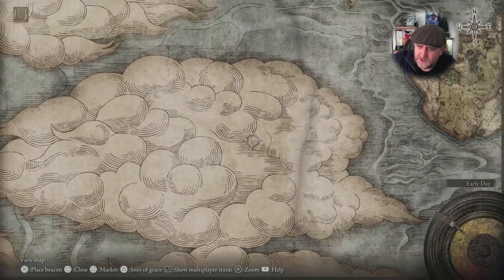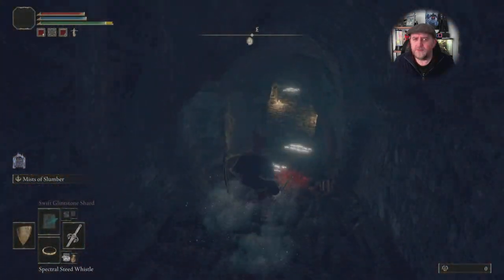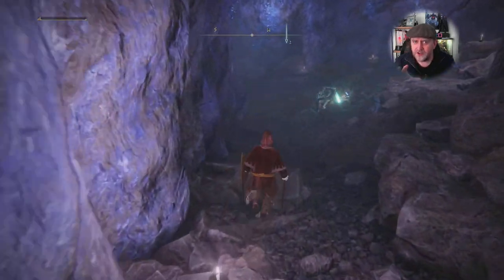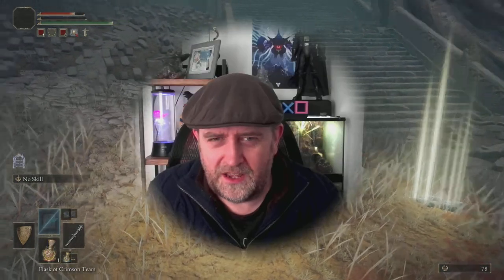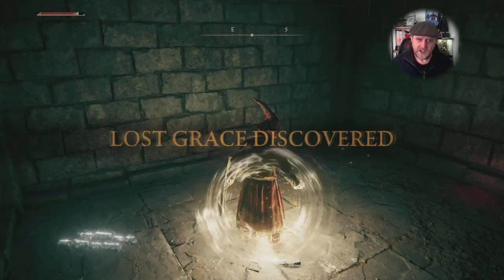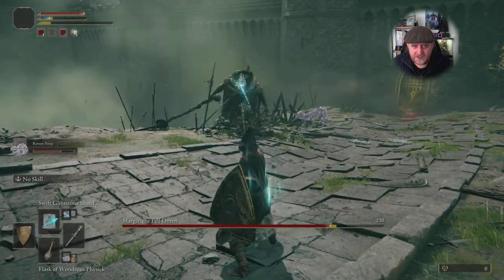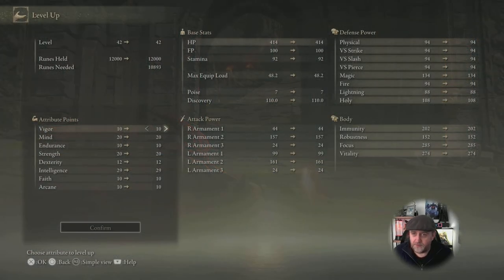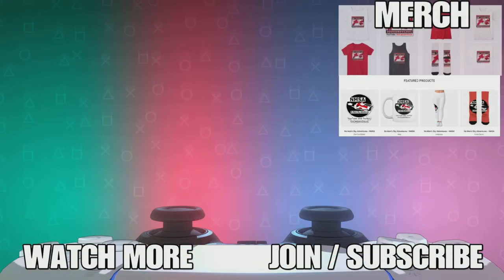Elden Ring How To Beat Margit Using A Rotten Stray Ghost Summon Easy Win Captain Steve Guide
Margit, the Fell Omen is a Boss in Elden Ring. Margit, the Fell Omen is found in Stormhill when players attempt to approach Stormveil Castle. This is an optional boss as players don't need him to advance in Elden Ring, though they do need to defeat Margit to advance to Stormveil Castle.  Foul tarnished, in search of the Elden Ring. Emboldened by the flame of ambition. Someone must extinguish thy flame. Let it be Margit the Fell!

UK Time Schedule:
Tue 6pm -  Random Live stream